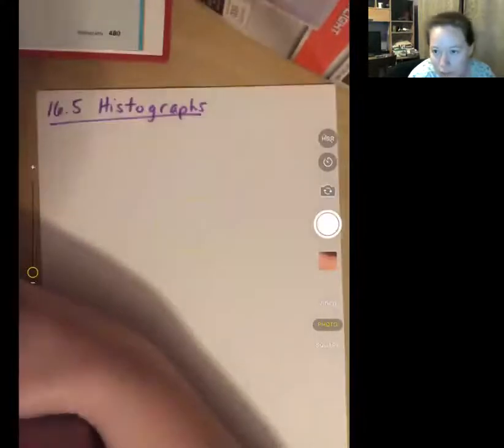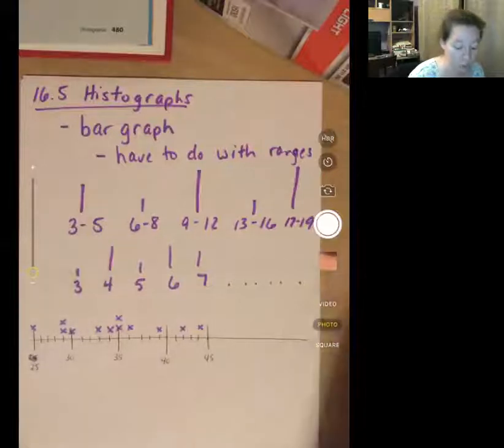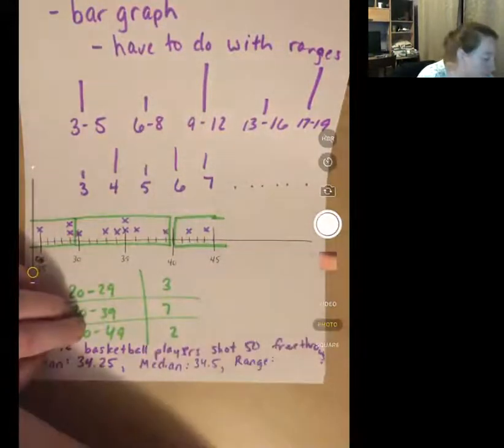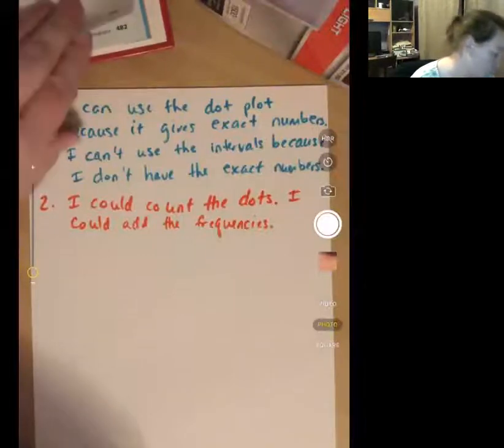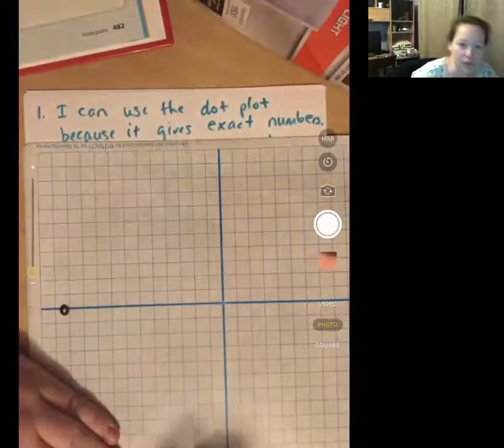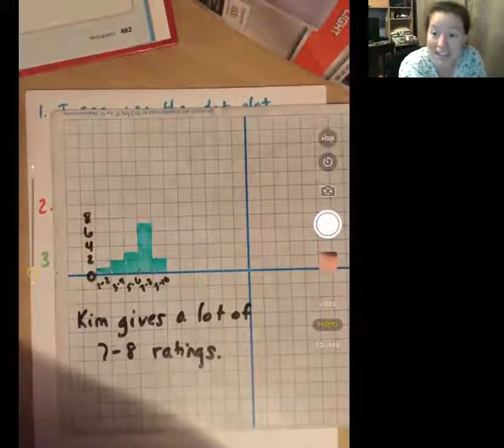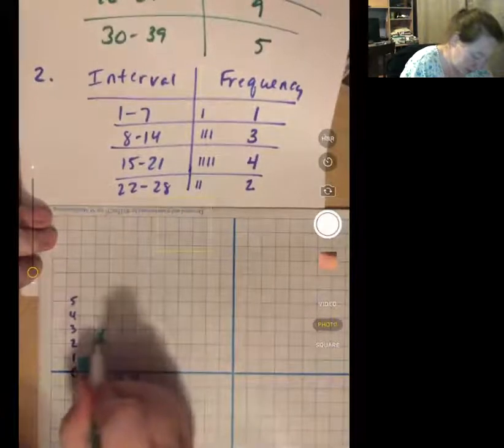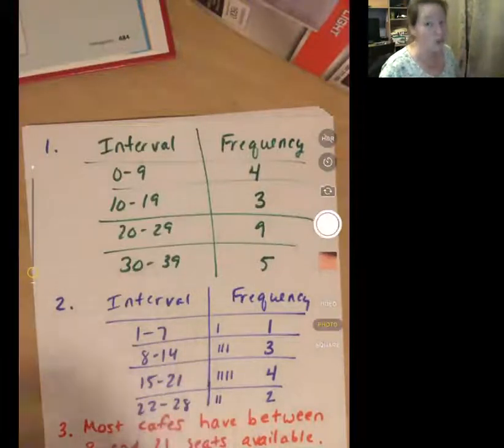6th math 16.5 histographs